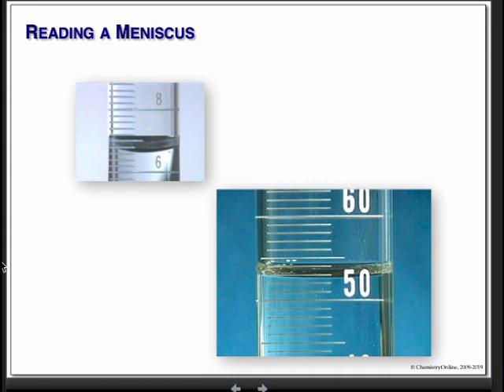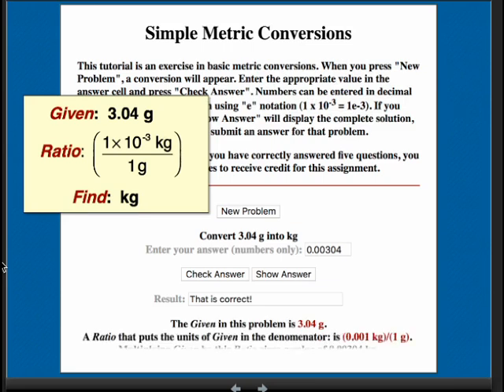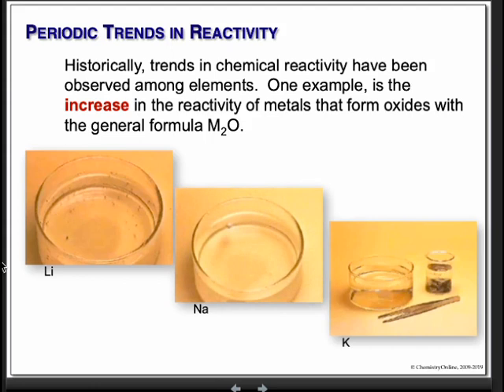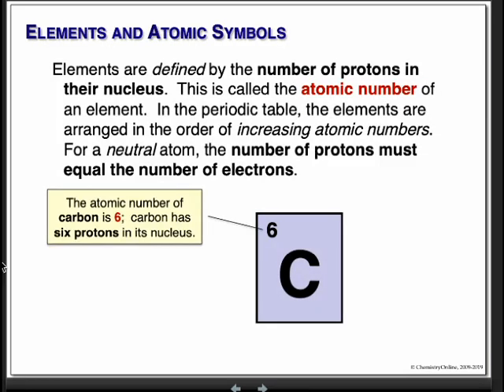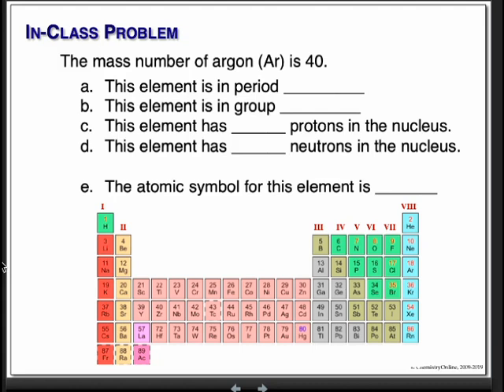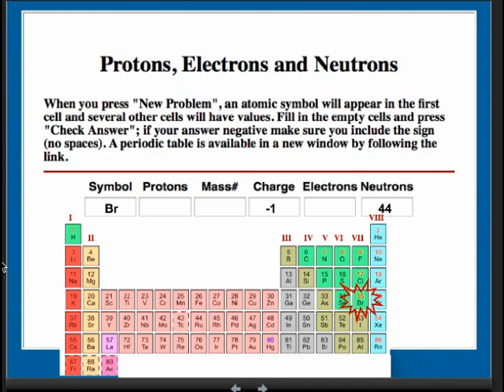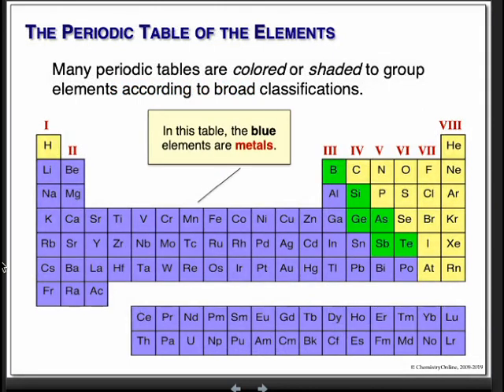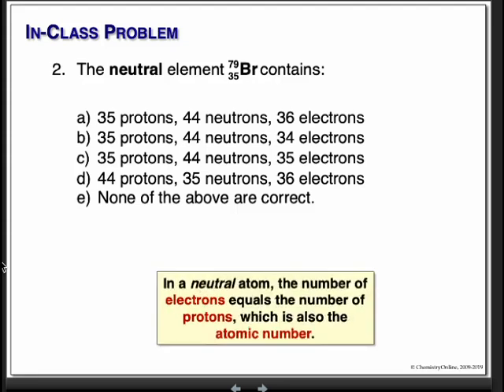Chemistry & Society - Chapter 2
This is the lecture recording for Chapter 2 in Chemistry and Society.